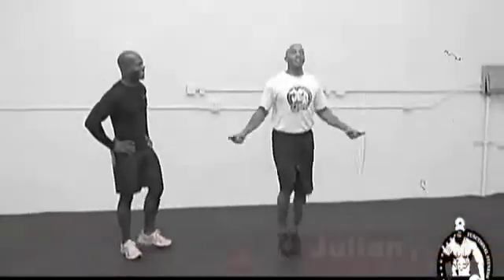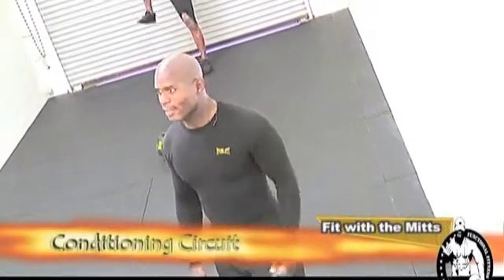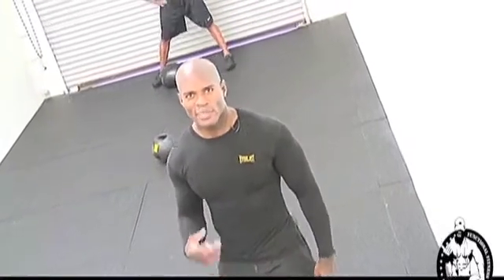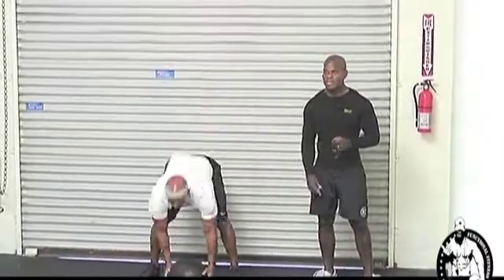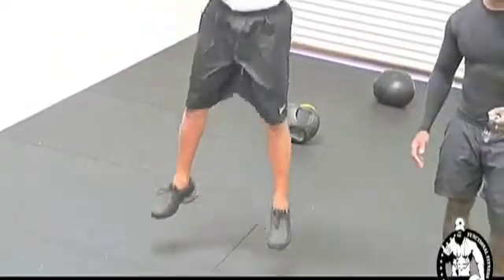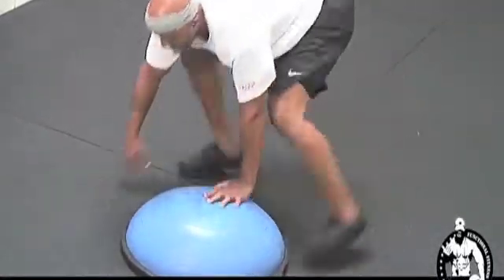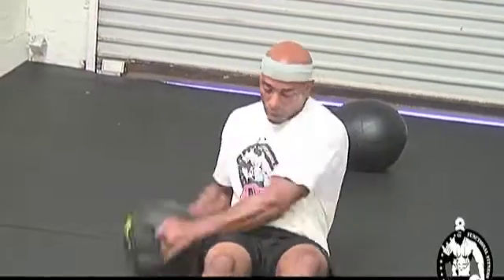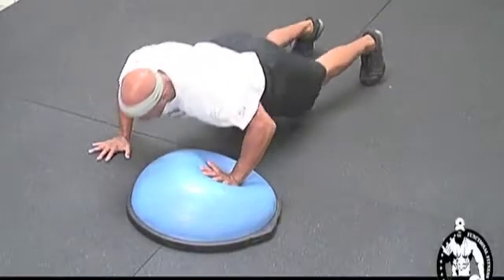CJ'Advanced Circuit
CJ's Original Advanced Circuit.  Fromm my 1st DVD